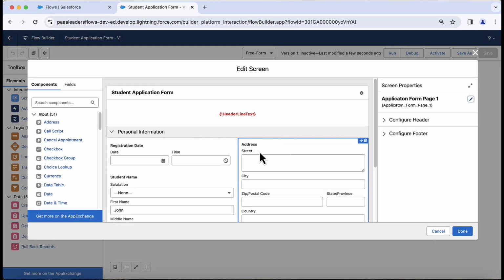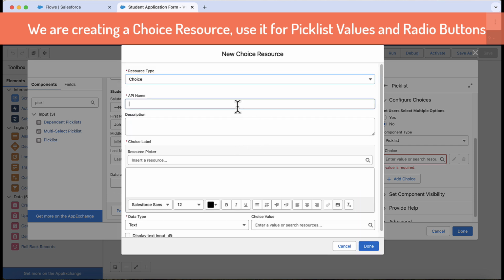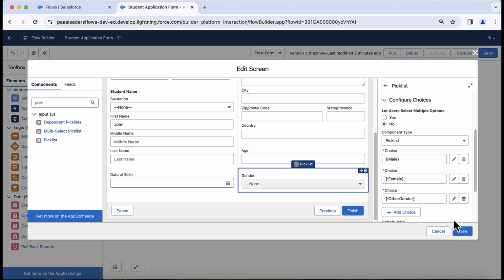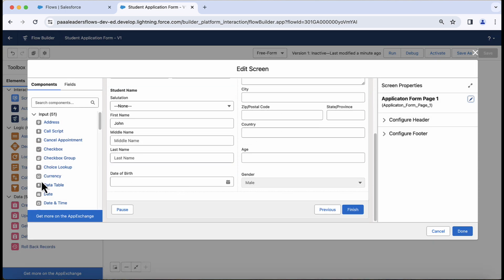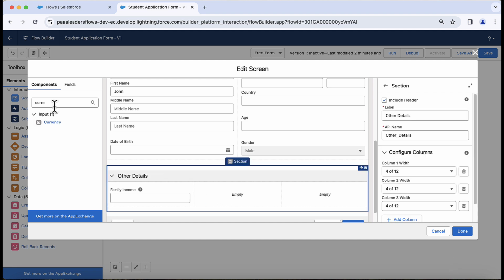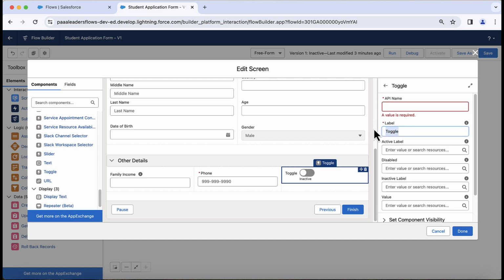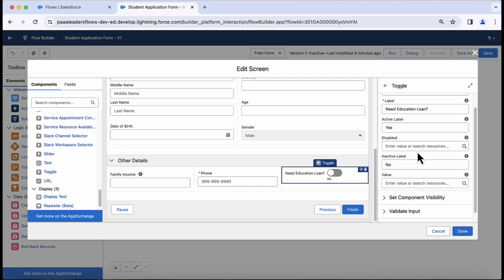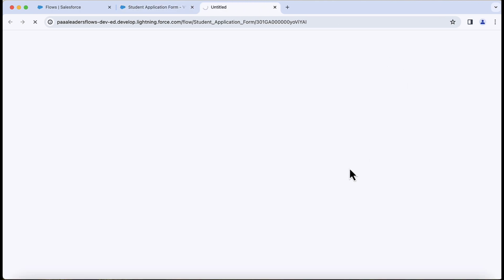Screen Flows: Lecture-6: Using Picklist and Choice Resource